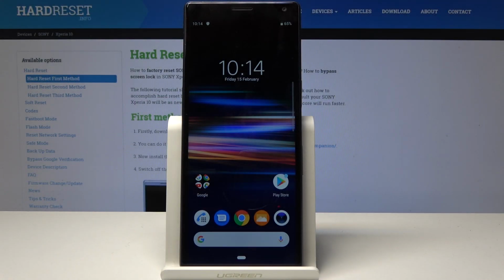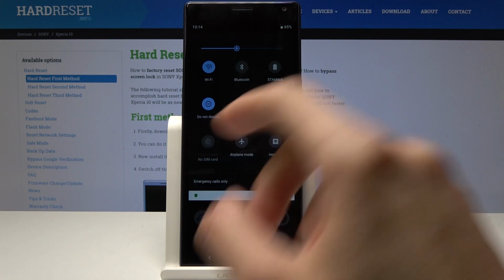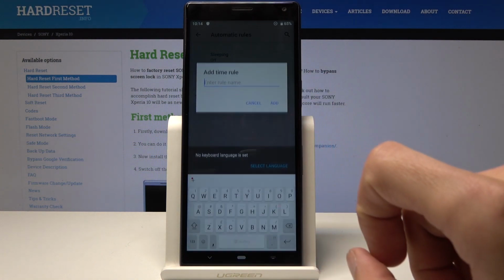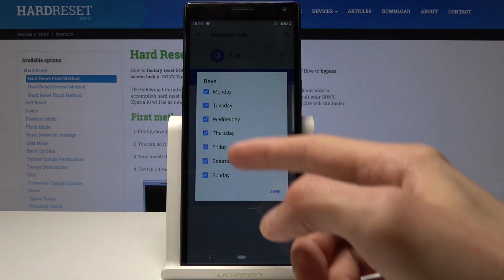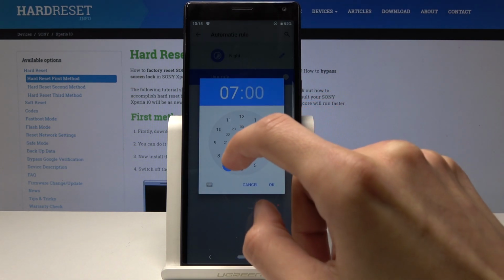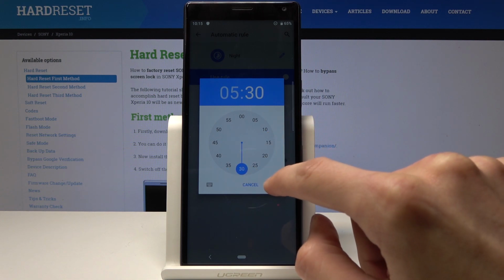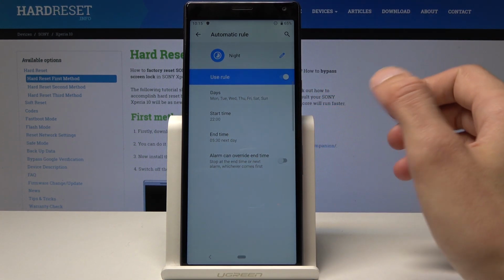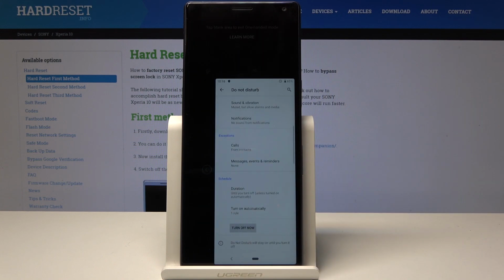How to Turn On Do Not Disturb in SONY Xperia 10 - DND Settings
Are you busy actually and you need to block sound and vibration on our SONY Xperia 10? Find out with us how to get access to do not disturb settings and use auto starts do not disturb mode.

How to use Do Not Disturb Mode in SONY Xperia 10? How to enable Do Not Disturb Mode in SONY Xperia 10? How to switch on Do Not Disturb Mode in SONY Xperia 10? How to get access to the Do Not Disturb Mode Settings in SONY Xperia 10? How to set up do not disturb in SONY Xperia 10? How to turn on DO Not Disturb in SONY Xperia 10? How to disable Do Not Disturb in SONY Xperia 10?